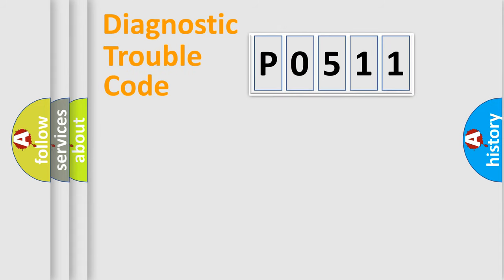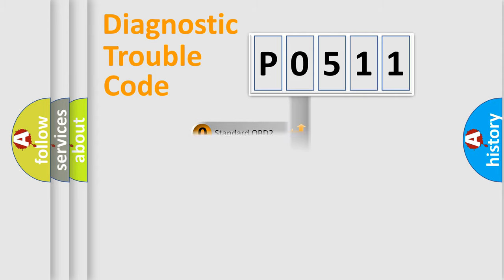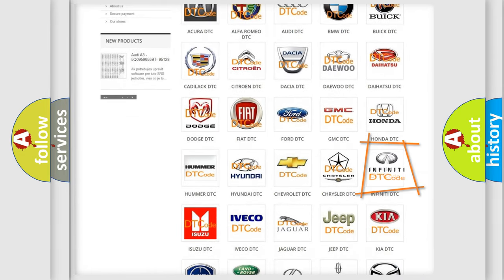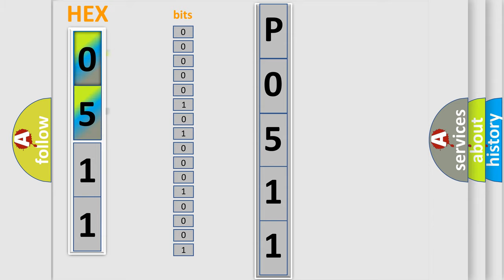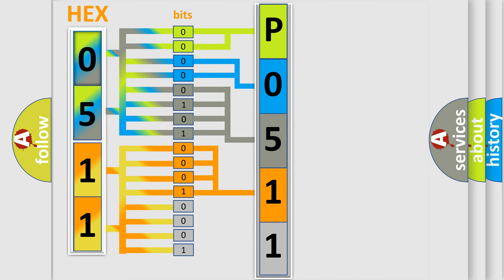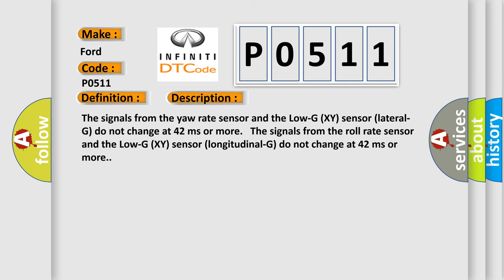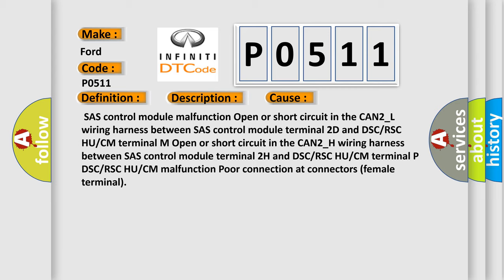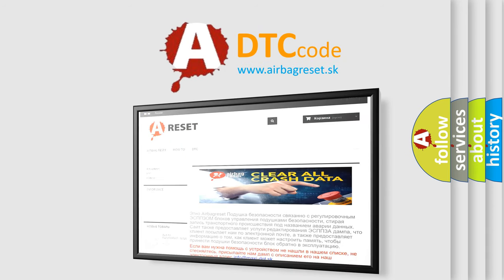DTC Ford P0511 Short Explanation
Contents:
0:21 Basic DTC analysis according to OBD2 protocol standard.
1:48 Insight into programming
2:58 A diagnostically understandable description of the Diagnostic Trouble Code
3:05 Basic error definition

Make:
Ford
Code:
P0511
Definition:
Combined Sensor (Forward G-Sensor)
Description:
The signals from the yaw rate sensor and the Low-G (XY) sensor (lateral-G) do not change at 42 ms or more. The signals from the roll rate sensor and the Low-G (XY) sensor (longitudinal-G) do not change at 42 ms or more.
Cause:
 SAS control module malfunction Open or short circuit in the CAN2_L wiring harness between SAS control module terminal 2D and DSC or RSC HU or CM terminal M Open or short circuit in the CAN2_H wiring harness between SAS control module terminal 2H and DSC or RSC HU or CM terminal P DSC or RSC HU or CM malfunction Poor connection at connectors (female terminal)